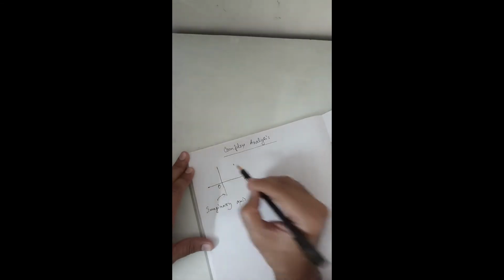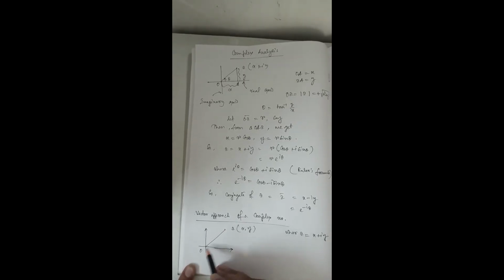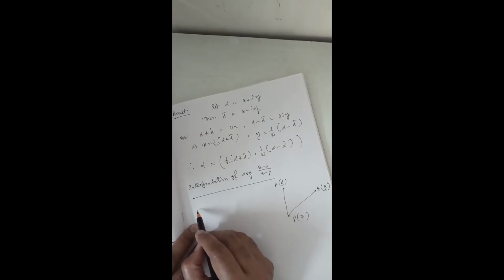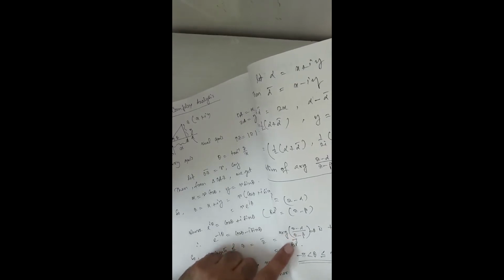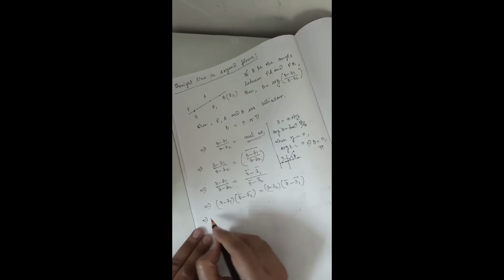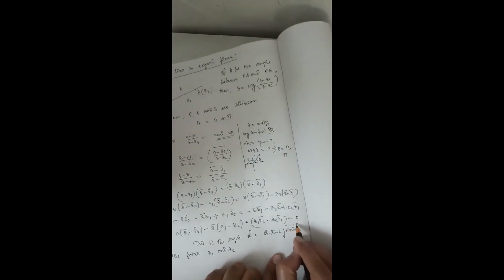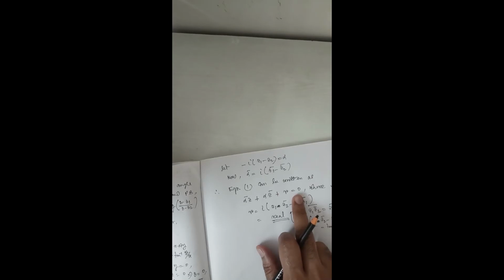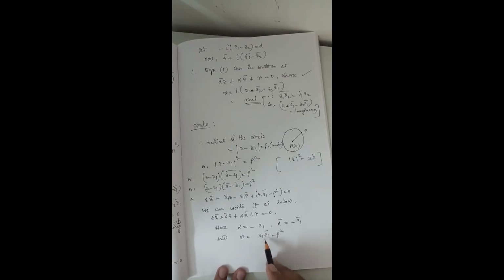Complex Analysis for B.Tech courses(Lec-01,Complex Geometry)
In this lecture-01 I discussed from complex number through the basic complex geometry which will be needed in our further course of complex analysis.